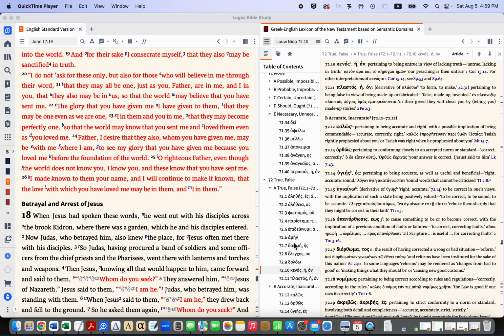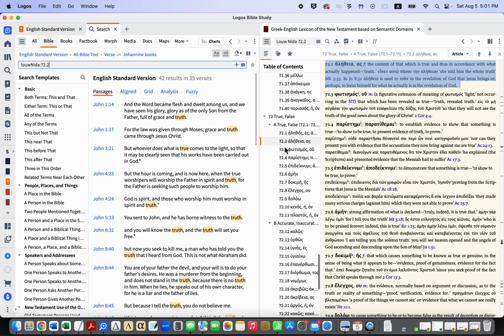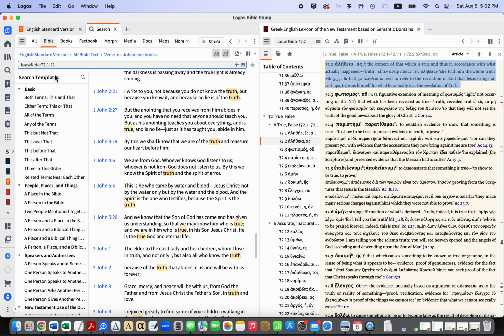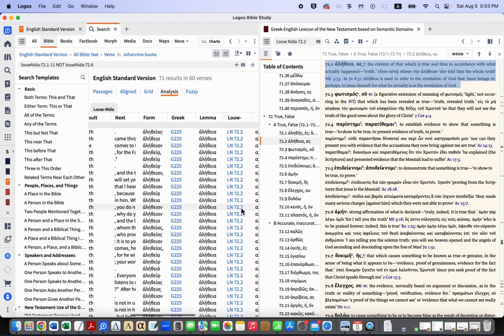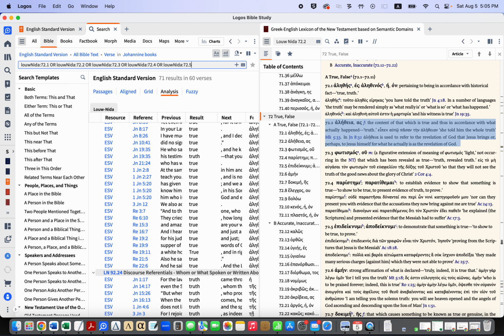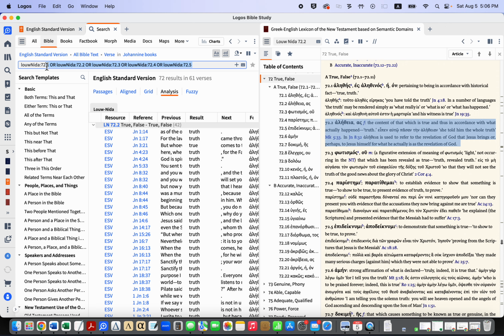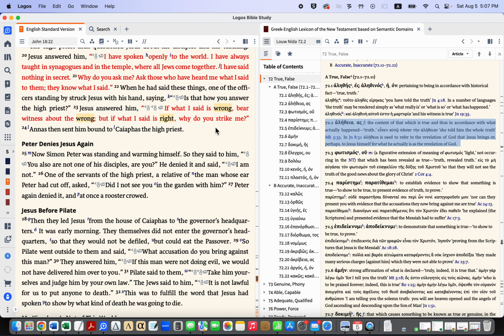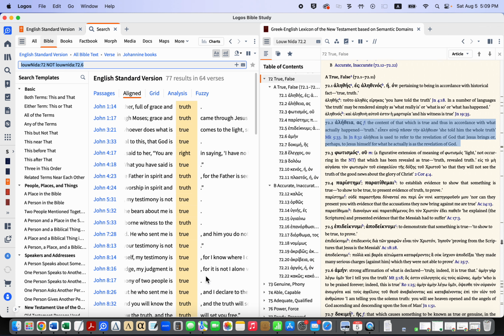louw nida part 2